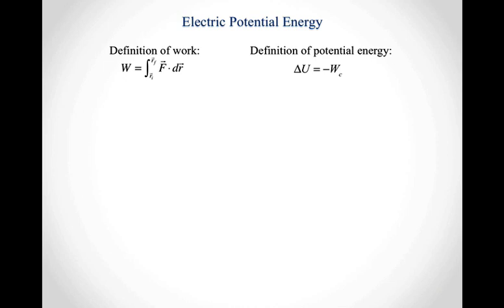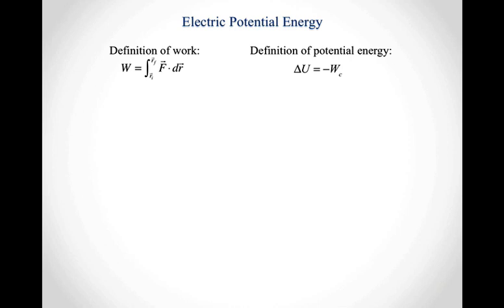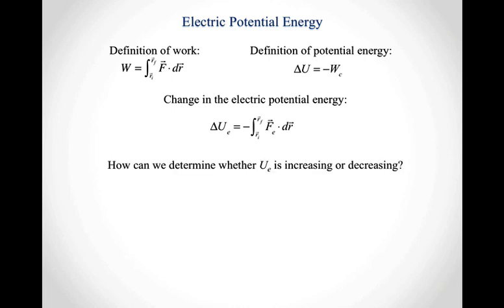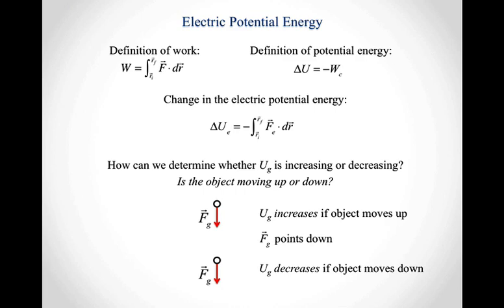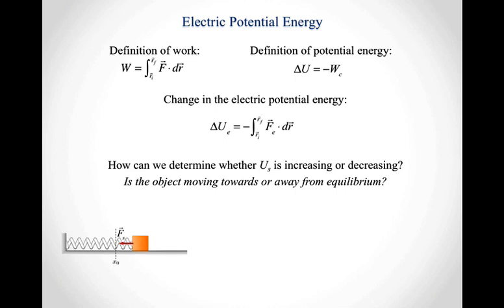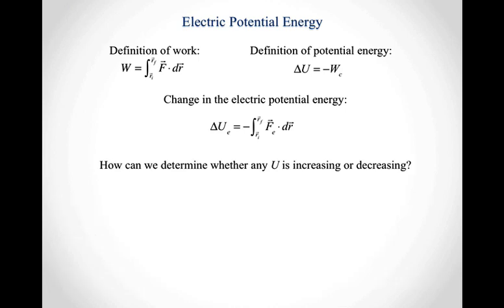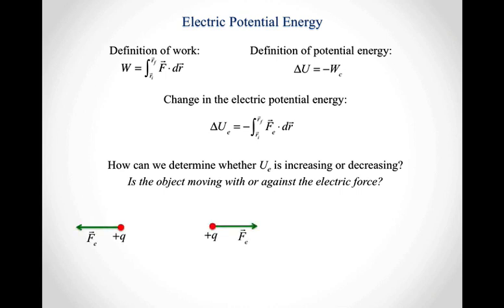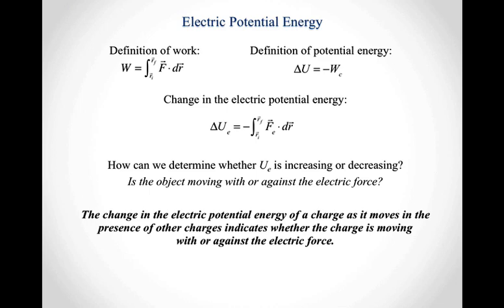Electric Potential Energy default